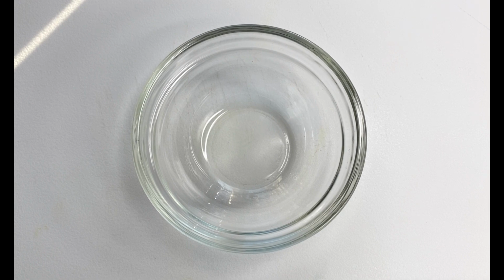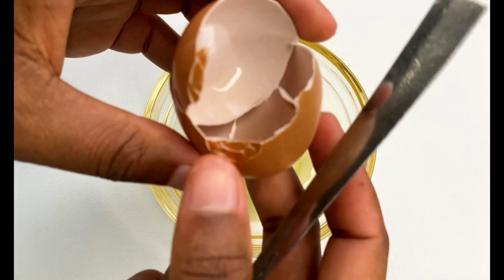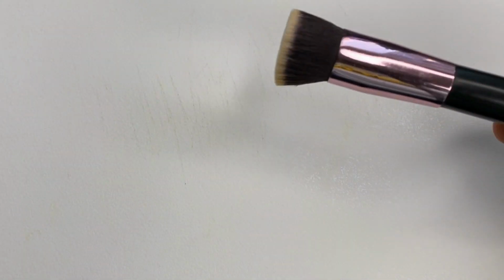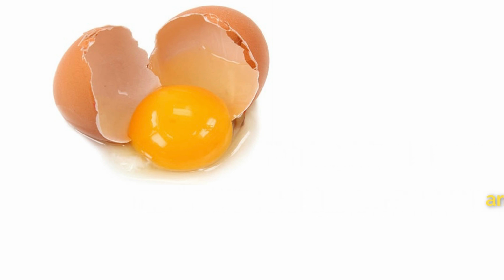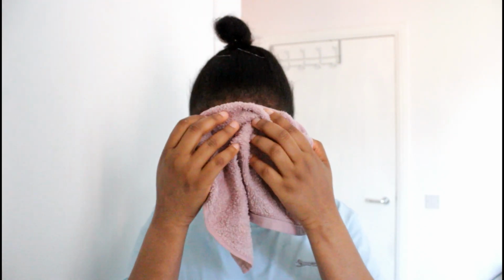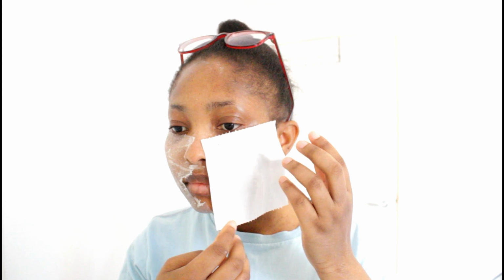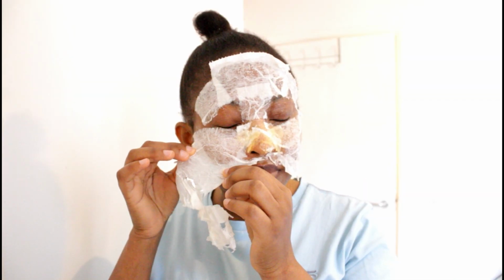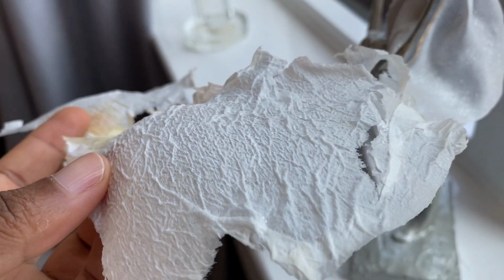how to EASILY REMOVE BLACKHEADS and WHITEHEADS using EGG PEEL OFF MASK at home in ONE DAY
This is the perfect home remedy to naturally remove blackheads and whiteheads on the face at a cheap cost.

CHAPTERS OF DISCUSSION

INTRODUCTION 0:00
BENEFITS 1:09
RECIPE 2:03
KEY INGREDIENT BENEFIT 4:21
APPLICATION 4:47
DOWNSIDE 8:19
CONCLUSION 9:51

TOILET ROLL
KITCHEN ROLL

G E A R    U S E D   F O R     F I L M I N G   &   E D I T I  N G

O P T  I O N   O N E

EDITING APP RECOMMENDED - FINAL CUT PRO
FINAL CUT PRO - HOW TO USE (BEGINNERS GUIDE)
SELFIE STICK FOR PHONE
PHONE USED AS ALTERNATIVE TO CAMERA
- IPHONE 11 PRO MAX 512 GB GOLD (RECOMMENDING 12)

O P T I O N    T W O

CAMERA I USE (SELLER 1)
CAMERA I USE (SELLER 2)
LIGHTING SET USED
LIGHTING SET RECOMMENDED (HIGH PRICE)
RING LIGHT USED
PHONE I USE AS ALTERNATIVE TO CAMERA - IPHONE 11 PRO MAX 512 GB GOLD

P R O D U C T S   I   C U R R E N T L Y   U S E

MAKARI NATURALLE CAROTONIC EXTREME LIGHTENING FACE CREAM
MAKARI ARGAN AND CARROT OIL TONE BOOSTING CREAM (ALTERNATIVE)
MAKARI 24K GOLD MOISTURISING SOAP
MAKARI 24K ROSE GOLD ILLUMINATING BODY MILK

PALMERS COCOA BUTTER LOTION (DAYS I DON’T SKIN LIGHT)
ONE IN A PACK
THREE IN A PACK
PALMERS COCOA BUTTER CREAM (I USE IN WINTER FOR MORE MOISTURE)
SIMPLE MICELLAR FACIAL GEL WASH
SIX IN A PACK
FACII FACIAL SPIN BRUSH
SET OF THREE
SET OF SEVEN
KOJIE SAN SOAP (I USE ON BODY ONLY)
(PURCHASE OPTIONS OF KOJIE SAN FROM DIFFERENT SELLERS)
TWO IN A PACK
THREE IN A PACK (BIGGER SIZE)
ONE BAR SOAP
TWO BAR SOAP
THREE BAR SOAP
LIKAS SOAP (ALTERNATIVE WHEN NOT USING KOJIE SAN)
ONE BAR SOAP
TWO BAR SOAP
THREE BAR SOAP
TWELVE BAR SOAP

BUSINESS

PRODUCTS I CURRENTLY USE ON SKIN

* Face - makari argan and carrot oil tone boosting cream
* Facial wash - Simple micellar facial gel wash
* Facial brush - fancii facial spin brush set
* Body - makari 24k rose gold and palmers cocoa butter in jar
* Soap - Kojie san soap & capure goat milk soap

Hi I'm Elizabeth mostly known as Elee Zia.

Welcome to my Skincare and Beauty Channel. I'm pleased you stopped by. I am very passionate about you looking your very best especially with your skin. Constantly, I research, purchase and review Skin Care products I have tried to share with you in order to improve your skin and always look your best.

I am currently based in Scotland United Kingdom. Your opinions are very much welcome and appreciated, so if you do have any products you want to try and review on please let me know.